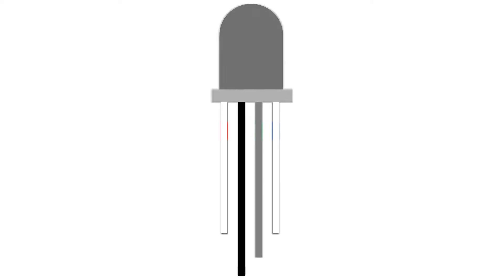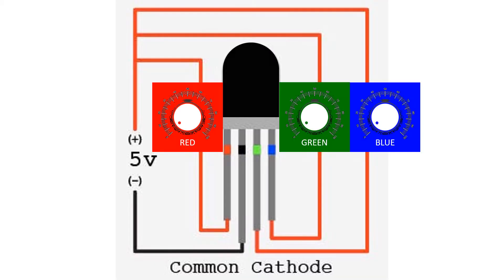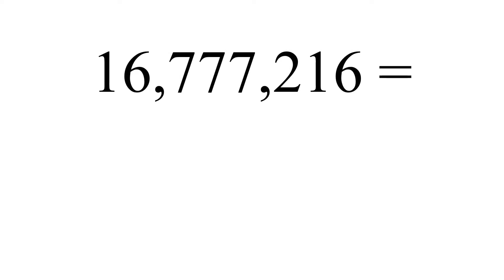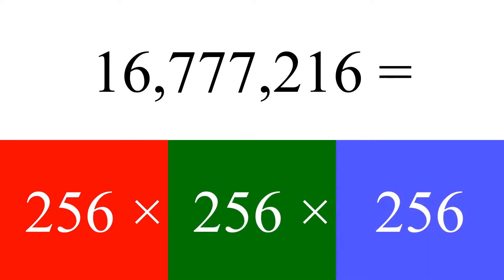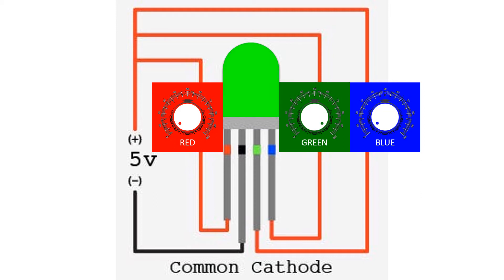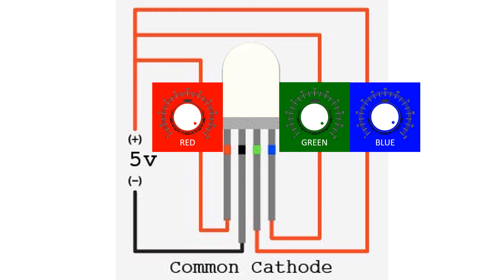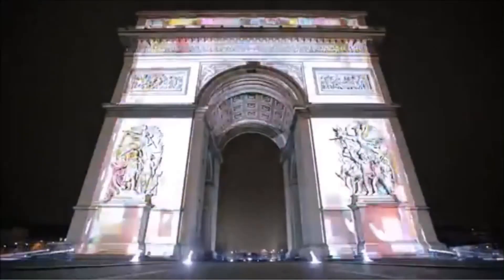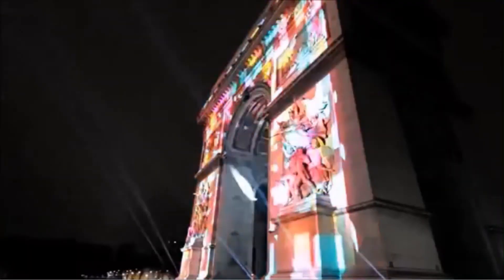Robotics: 4-pin Light-Emitting Diode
Light-emitting diodes (LEDs) usually have 2 pins.  But some of them can have 4 pins.  Just watch this video why some LEDs have more pins than the usual one.